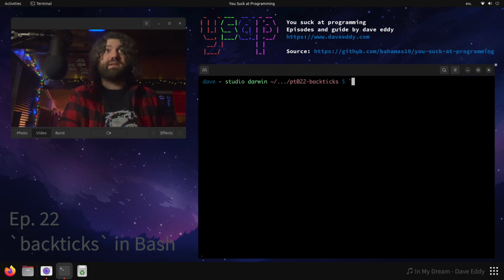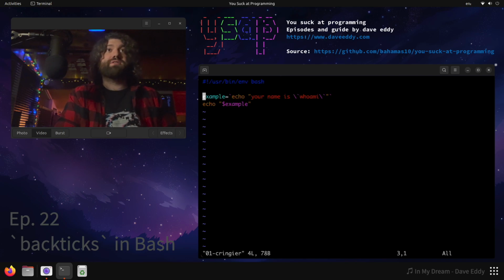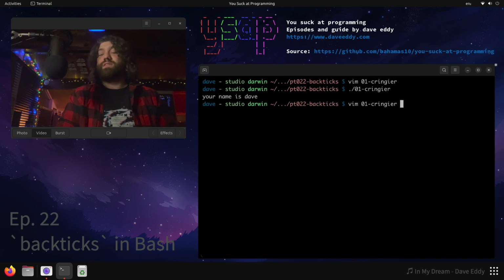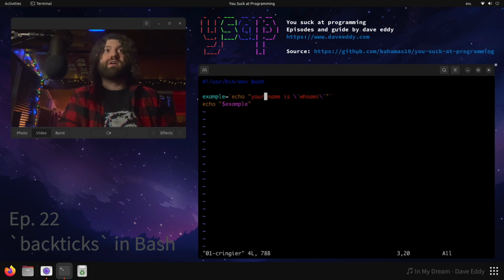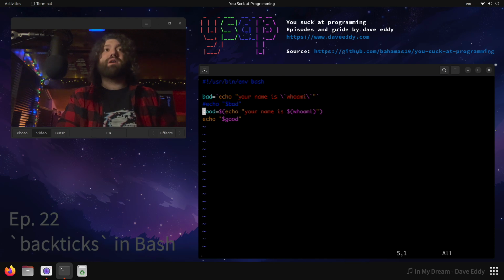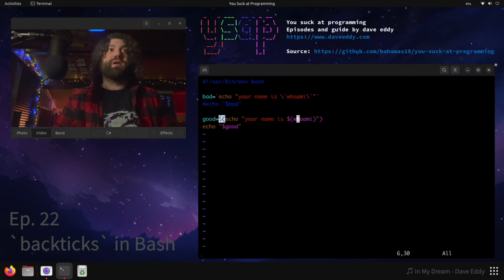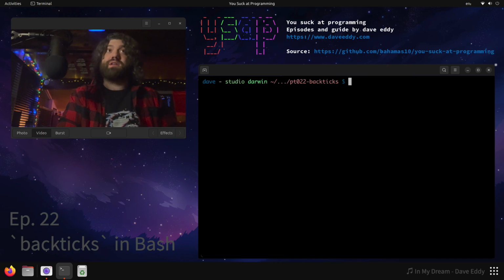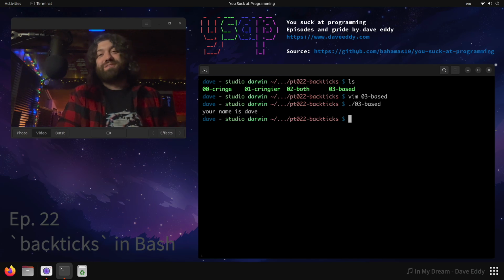Using `backticks` in bash (command substitution) - You Suck at Programming #022